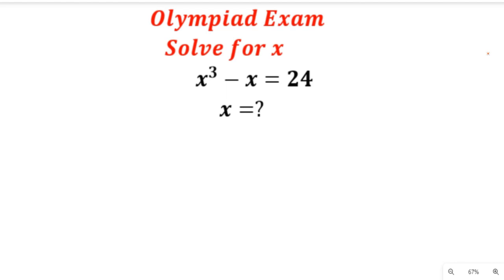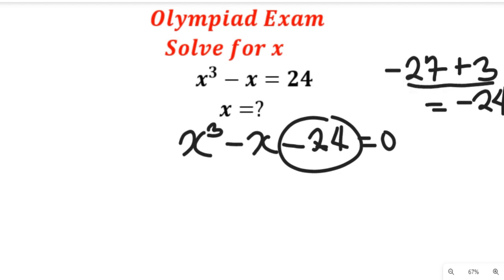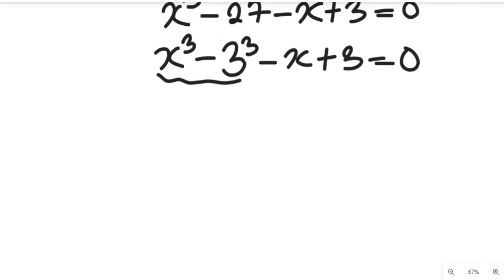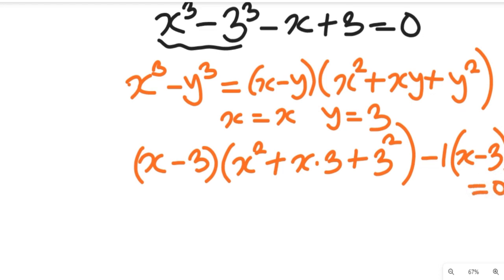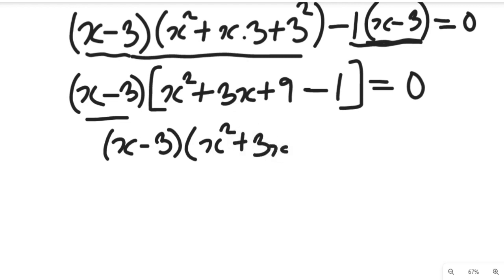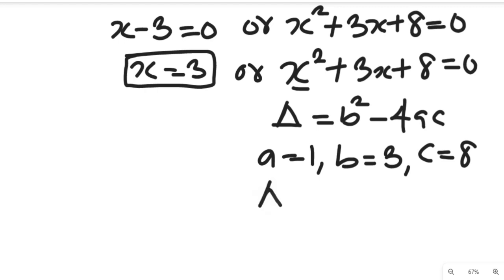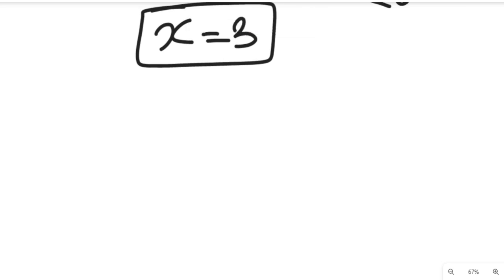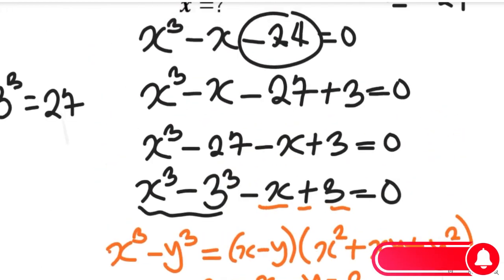Beautiful Exponential Equation | x^3-x=24 | Solve for x | Olympiad Exam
Beautiful Exponential Equation | x^3-x=24 | Solve for x | Olympiad Exam. FRENCH and SPANISH SUBTITLED.

ABOUT THIS CHANNEL:
On this Channel we will present:
1. Mathematics topics for Olympiad Maths Competition, GCSE, SAT students
2. Mathematics topics for senior secondary school
3. Mathematics topics for university students
4. Solve Mathematics past questions etc.